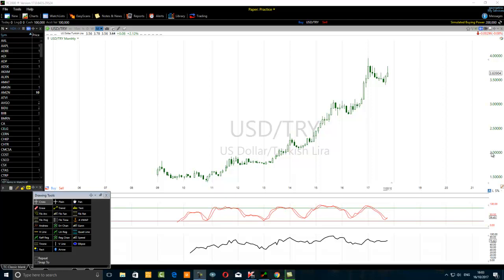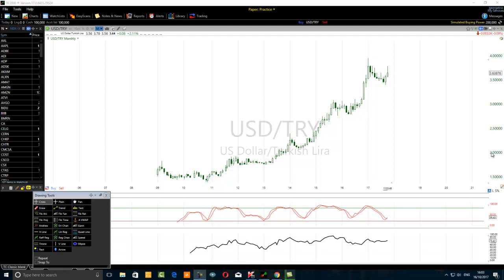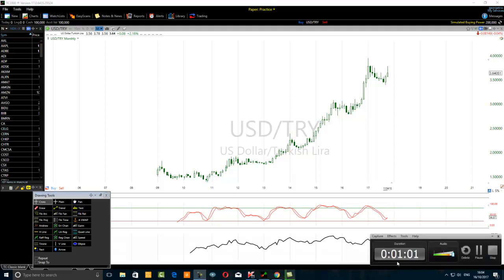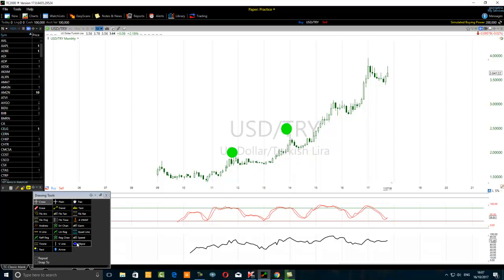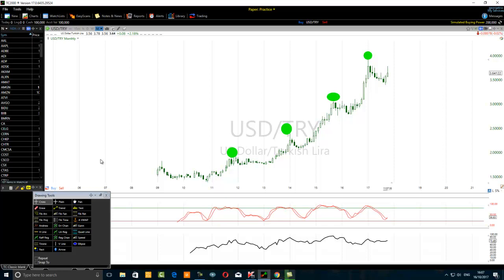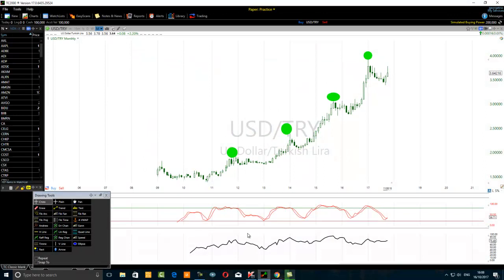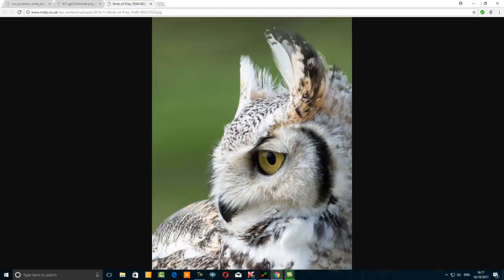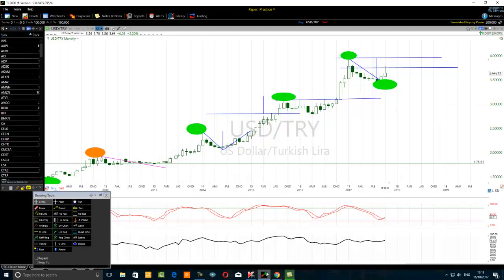Keeping Eyes Wide Open To Trade FX And USDTRY Like An Owl Part 3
The third video in the serie that highlights another aspect of price-action trading without making more FX technical trading mistakes.
Trading FX and USDTRY eyes wide open like an owl is also about
learning how to adopt the mindset of the top FX traders.
Learn more.